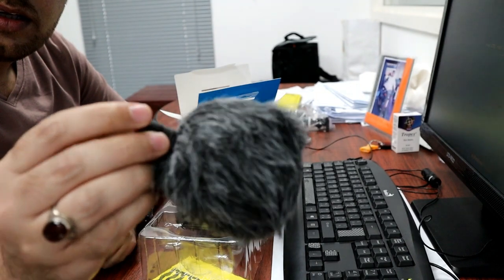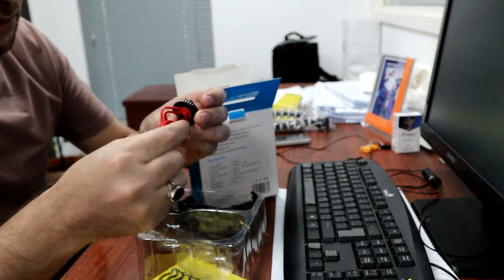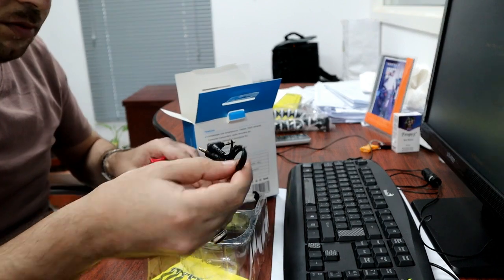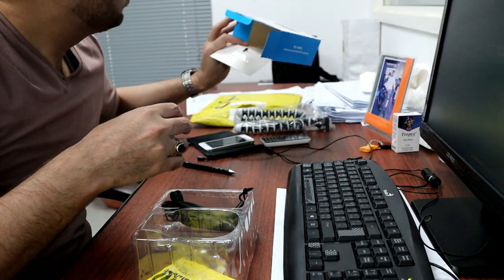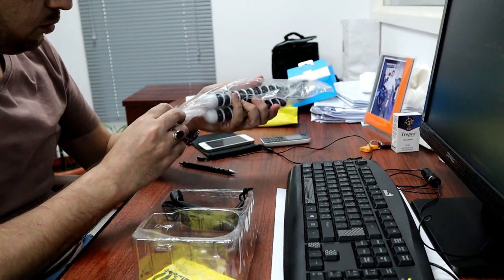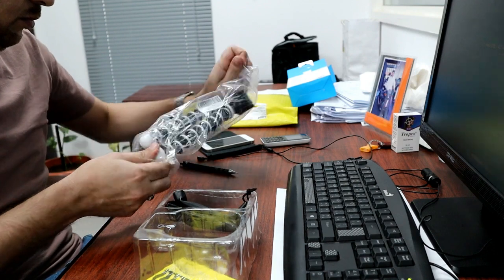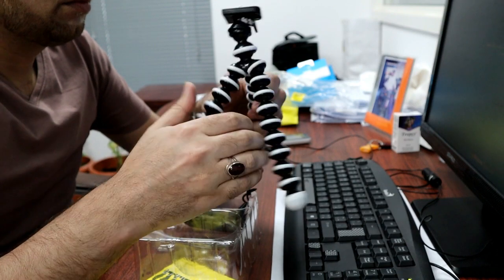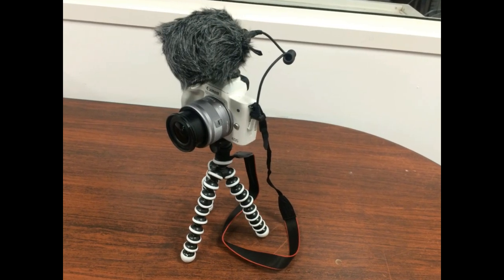Boya-MM1 Unboxing & Gorilla Tripod Vlog Setup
Asllamualekum Dosto,

My PC for Editing:
HP Z400